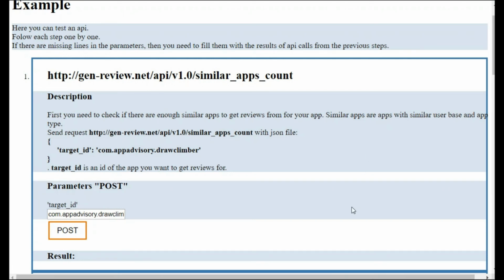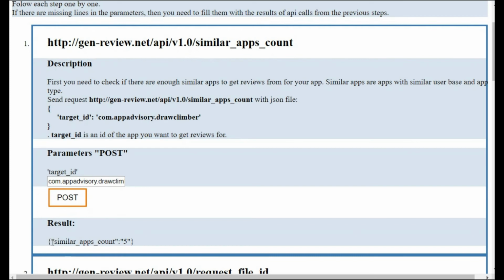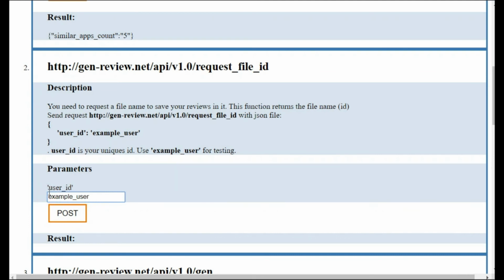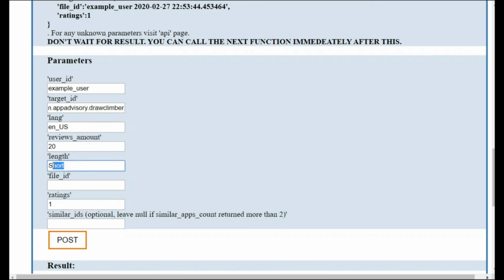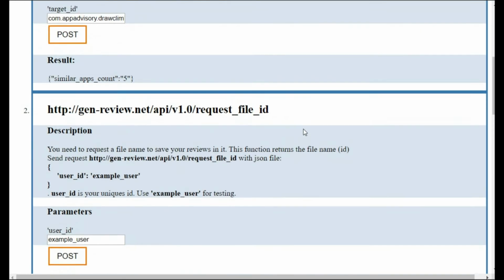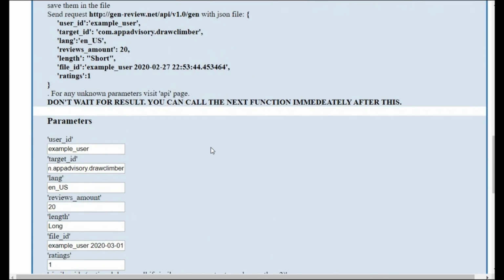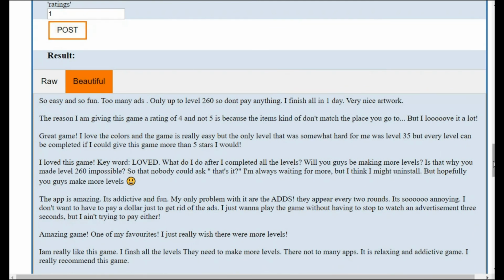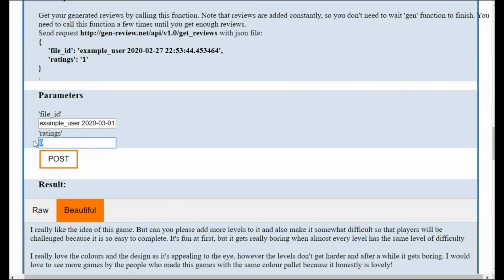Generate reviews tutorial